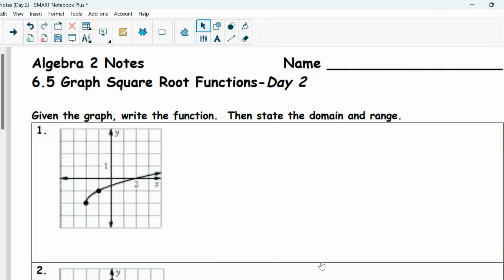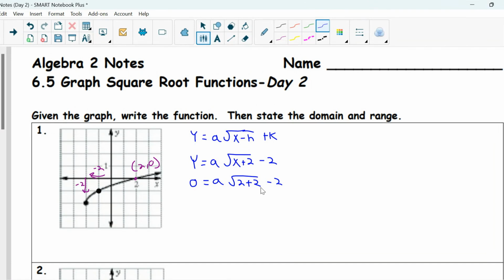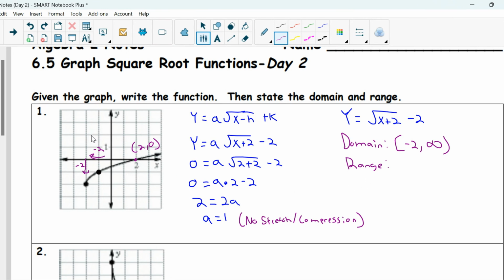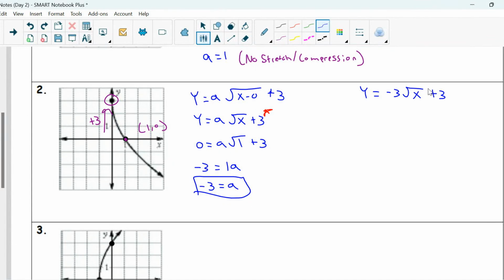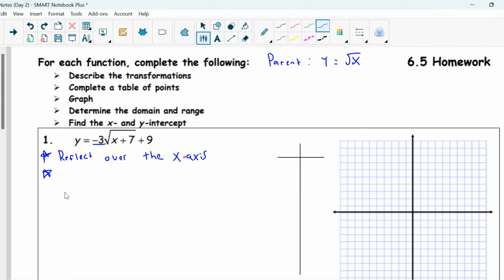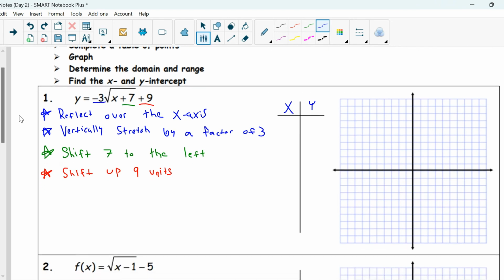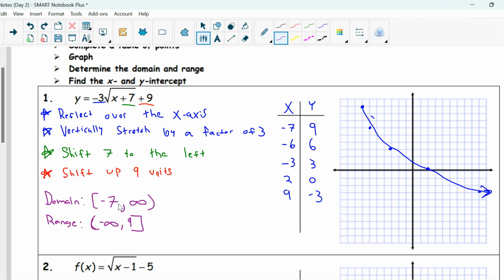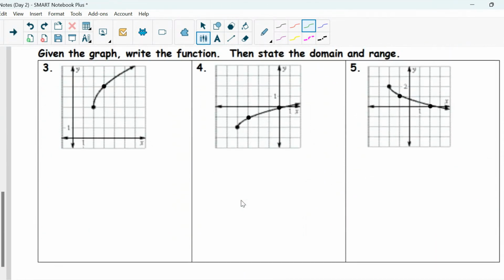6.5 Graph Square Root Functions - Day #2